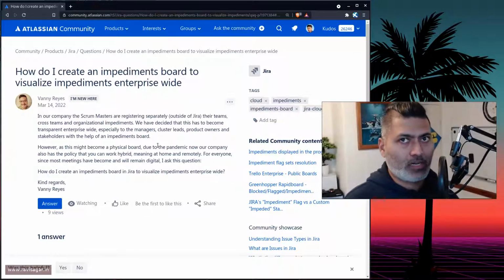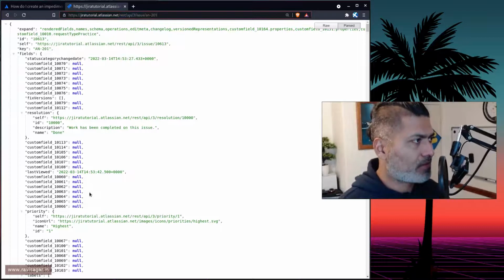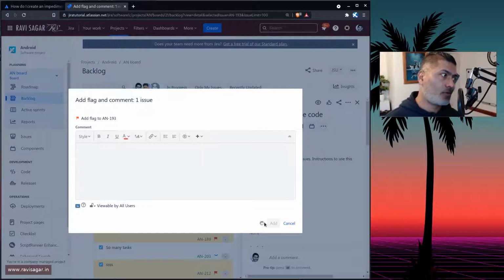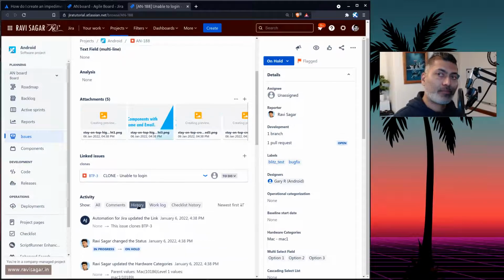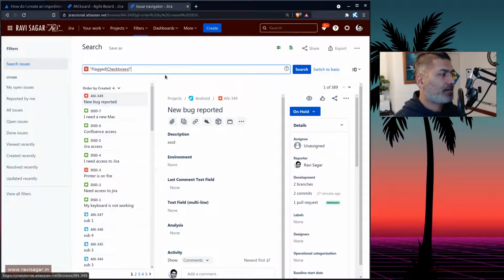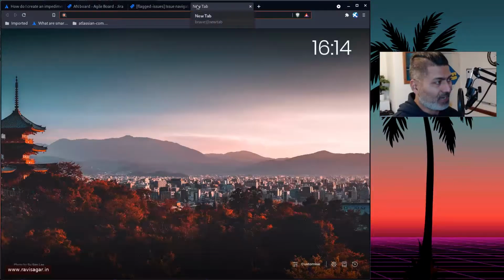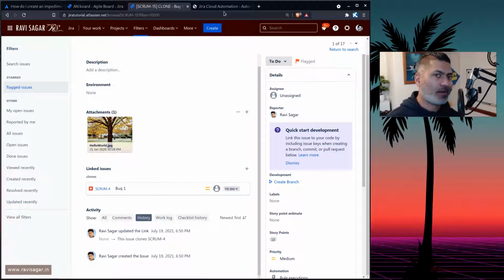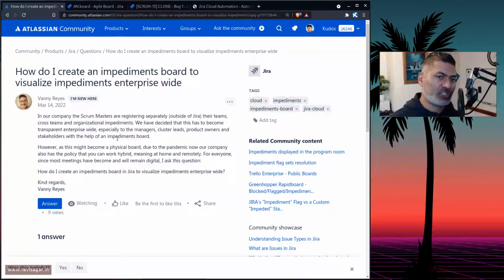GetAnswers - Report on flagged issues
There is a feature in Jira Software to flag issues but what if you want to report on it? What if you want to count how many times an issue was flagged or how long issues have been in flagged state?